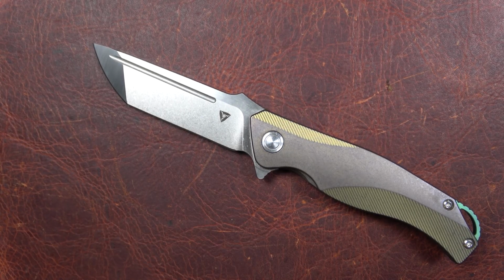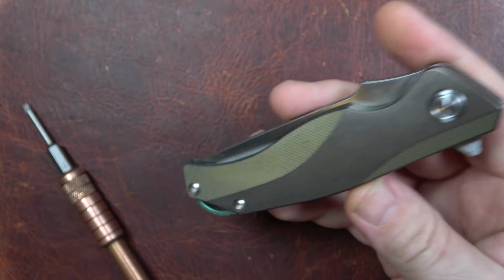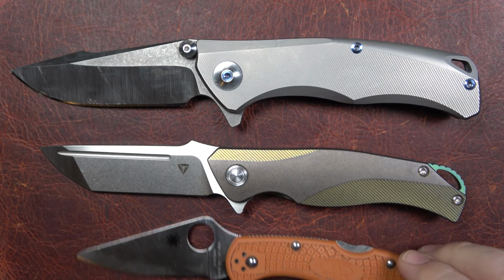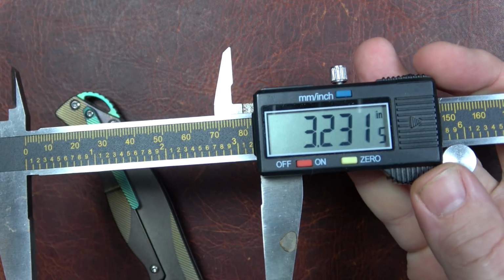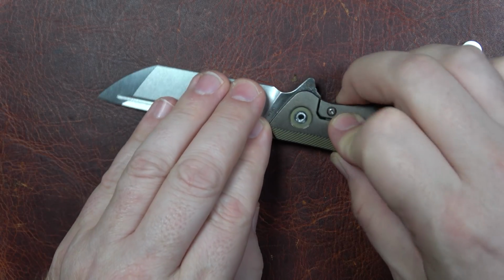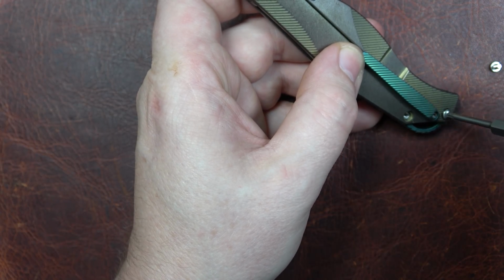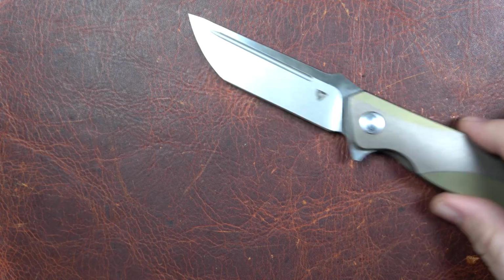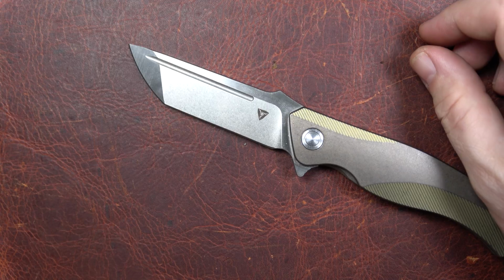Tuya Knife DW1 Envy First Look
To get an Envy go to Warren EDC Blades

Mailing Address:

Zelrick
5517 N. Farmer Branch Rd. #144